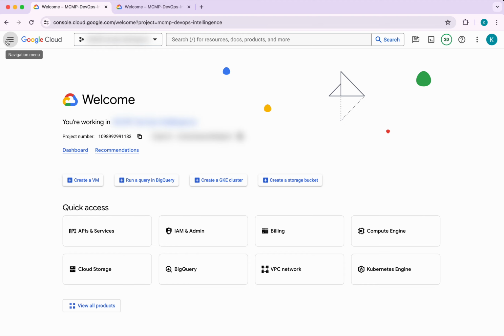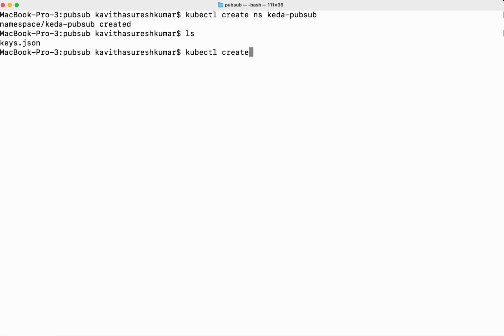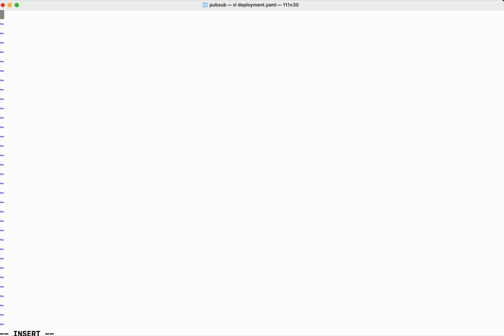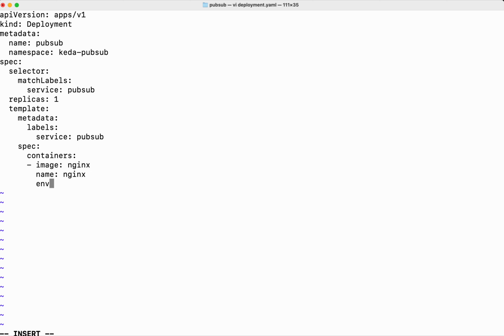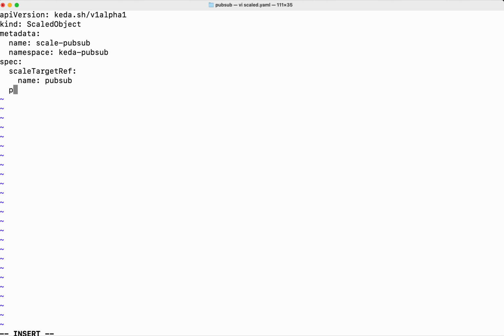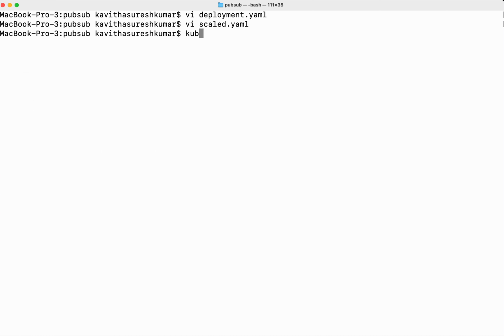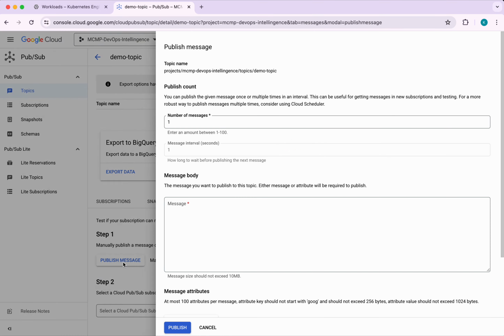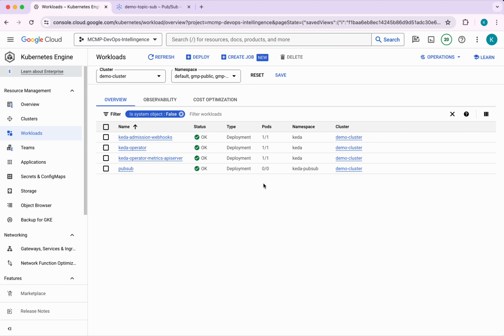Autoscale Kubernetes deployments with Kubernetes Event Driven Autoscaling(KEDA GCP Pub/Sub scaler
In this video, you will learn how to autoscale kubernetes deployments using KEDA GCP Pub/Sub scaler